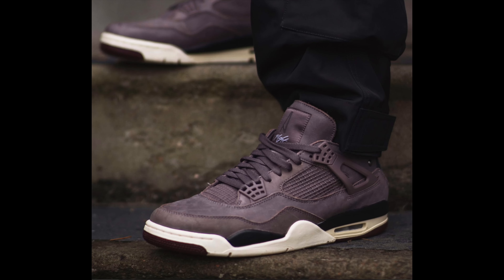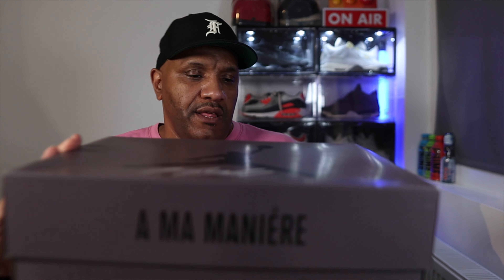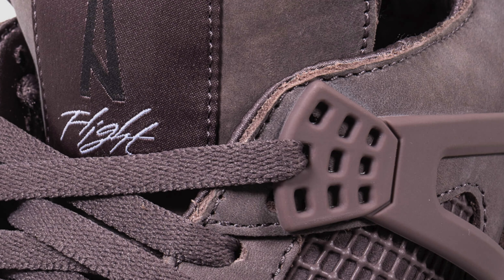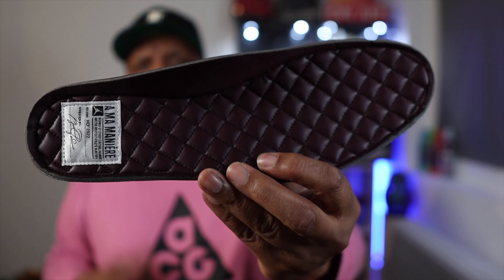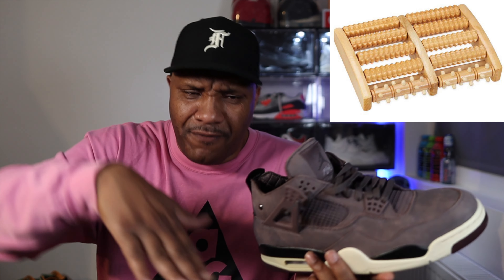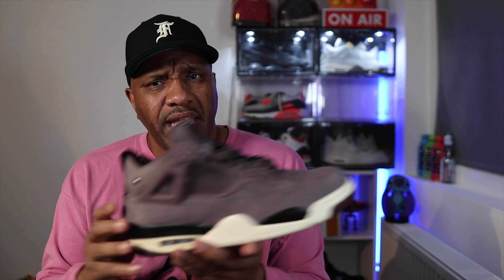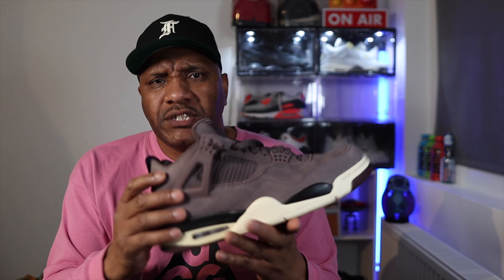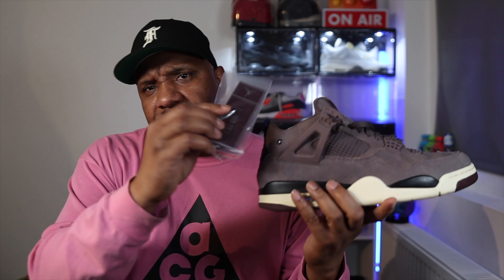JORDAN 4 x A MA MANIERE - 3 MONTHS REVIEW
Been rocking these kicks for 3 months now - lets see how they look now.  Welcome to my 3 month review of the Jordan 4 Ore - A Ma Maniere sneakers.

For you ShoeStack goods, use the following link and go get them boxes and accessories:

If you're interested in the gear I use, click the link below for full details:

All quality resellers

DM - Insta or on Twitter